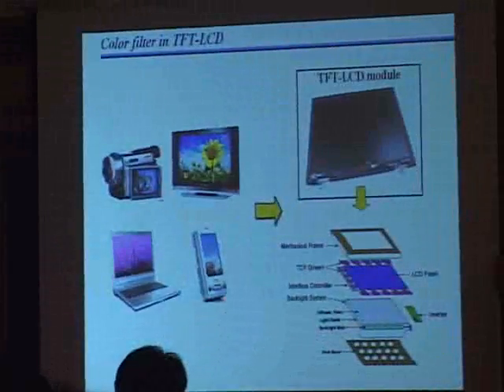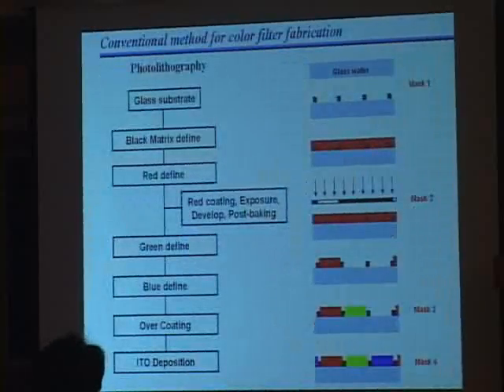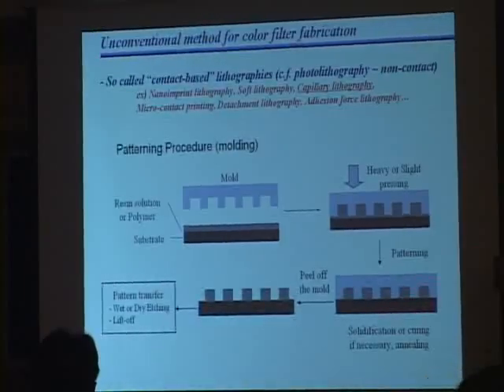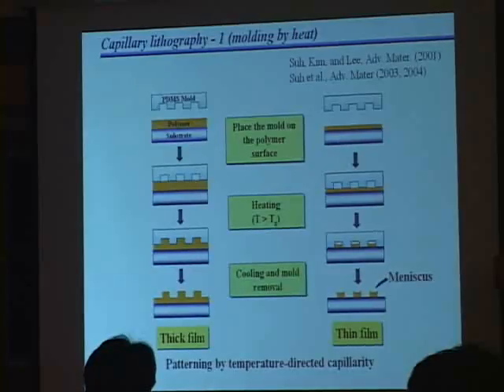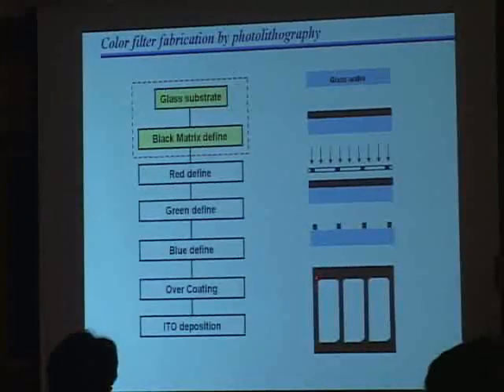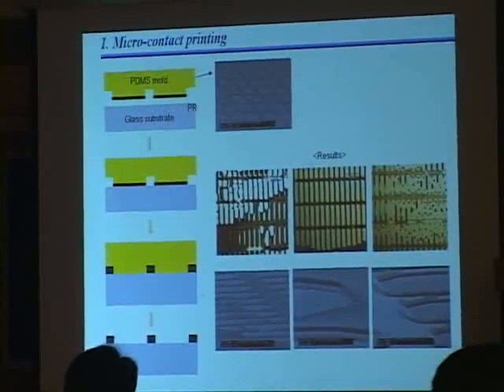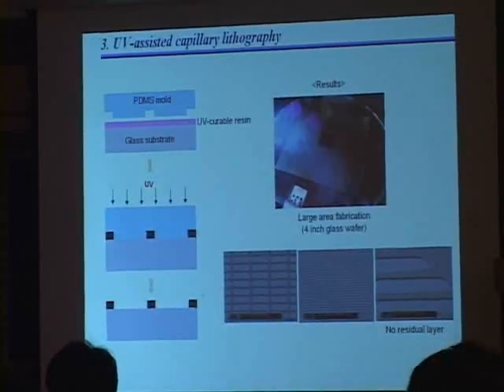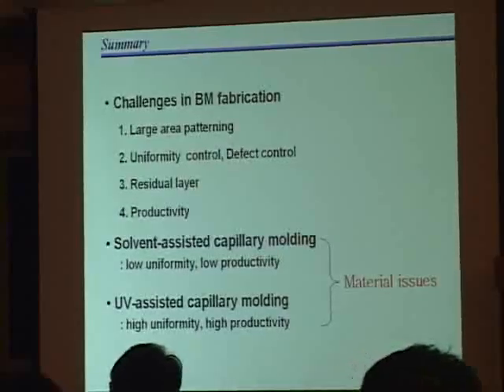Fabrication of Black Matrix Patterns and RGB Arrays by Capillary Molding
정훈의, 이성훈, 서갑양 (서울대)